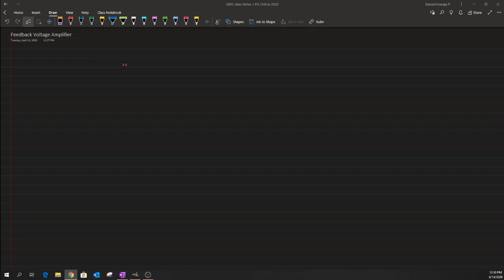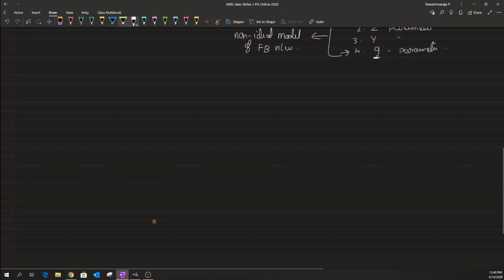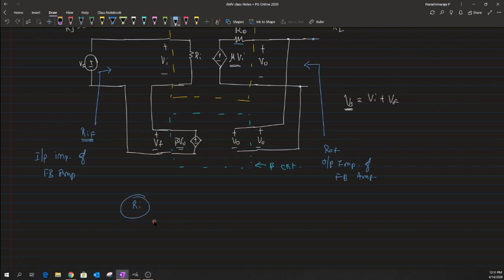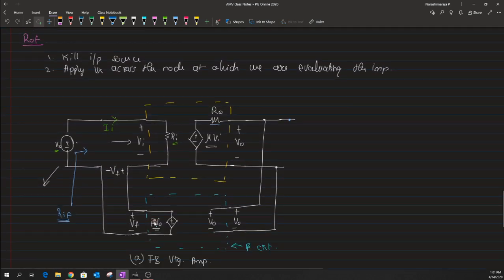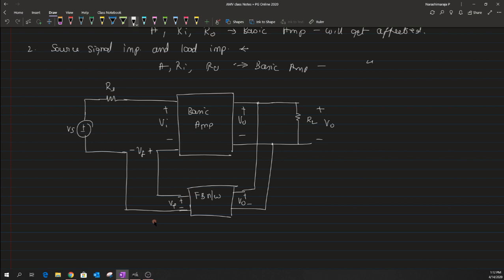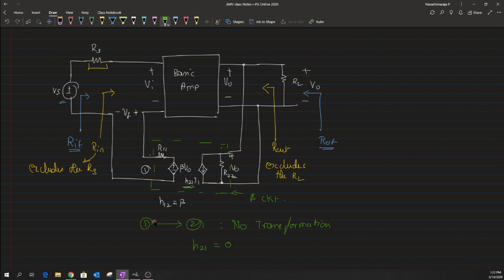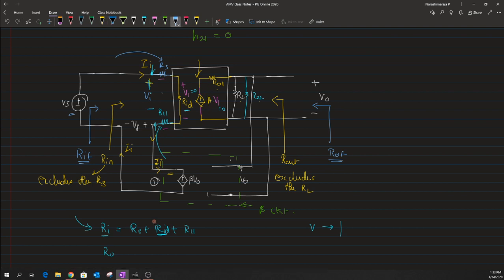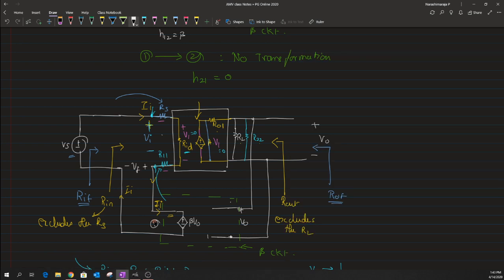PG: Feedback circuits: voltage amplifiers 1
In this video, we look into the general aspects of negative feedback amplifiers.